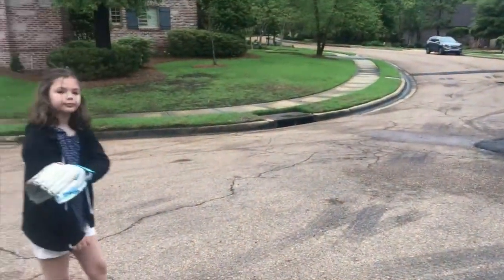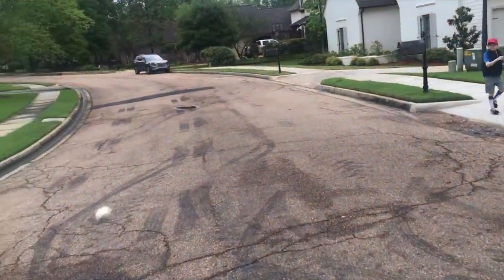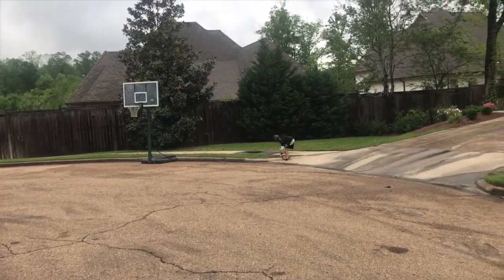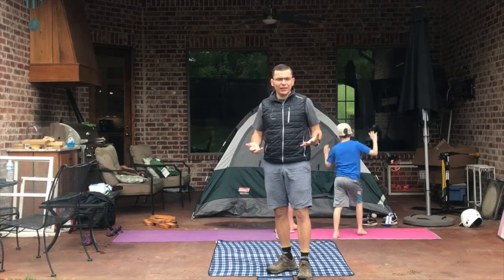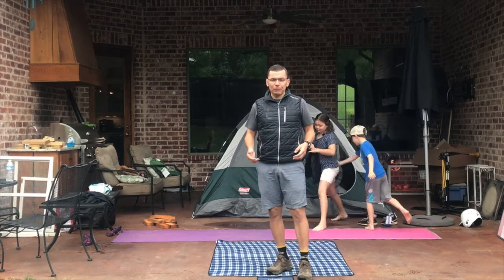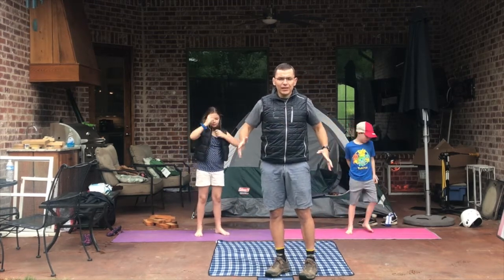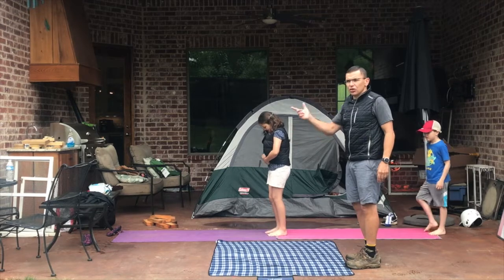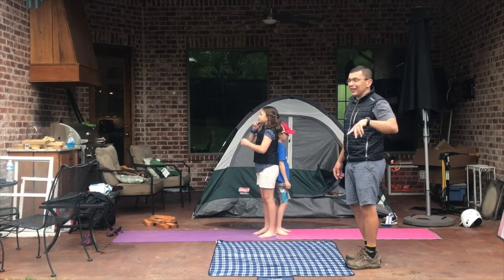MUES PE at Home March 31, 2020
MUES Instant Activity at Home!

This instant activity is for the entire family!

Fitness Intervals:
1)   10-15 min walk or jog as part of your warm-up.
2)  Let's start our instant activities. Remember, you can do 1 to 3 sets of all exercises below. Challenge yourself! Remember, sharing is caring… Please share with your students/parents.

• 20 Jumping Jacks
• 20 Giant Steps (Lunges)
• 13 Push-ups
• 45 Scissors
• 45 sec of planks

Miss Y’all! Stay Safe, Have Fun and Keep Yourself Active!